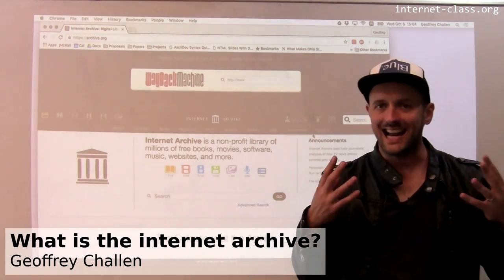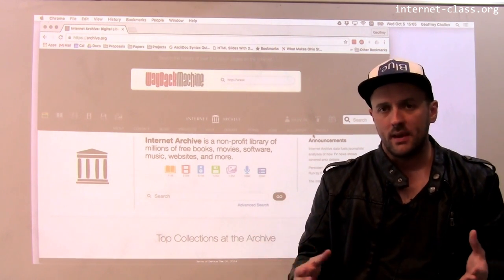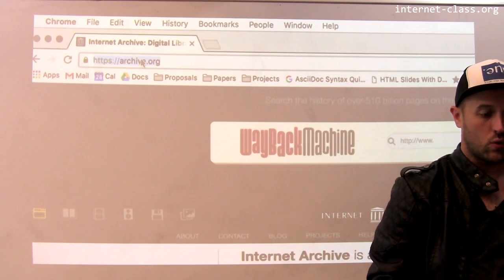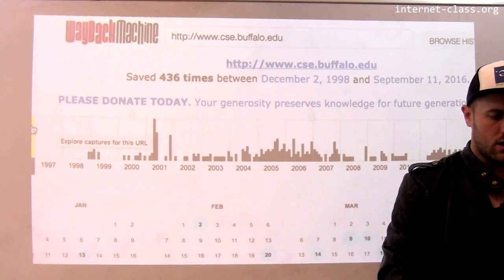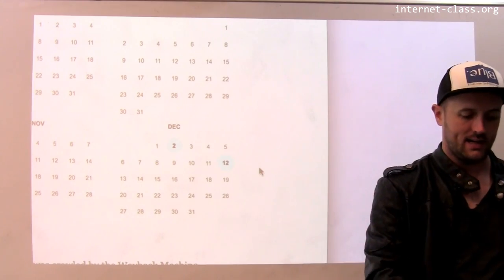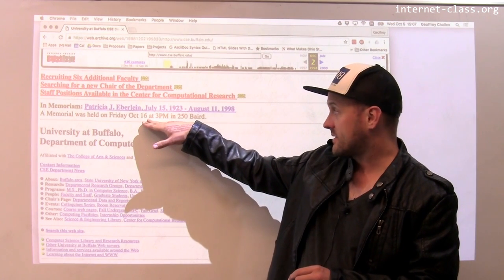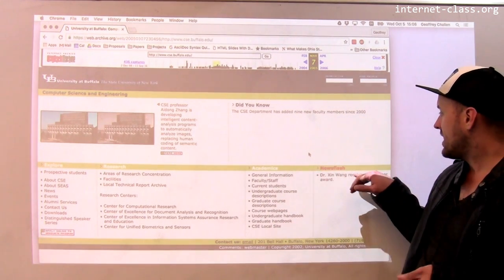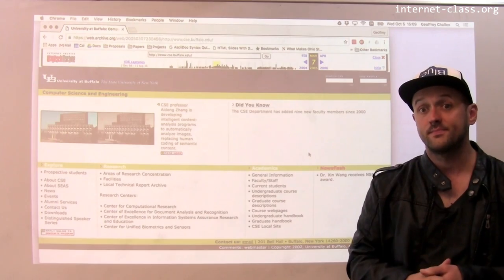What is the internet archive?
The web is changing constantly. Pages move and disappear, and page contents change. But the web at any moment in time is a piece of our collective history. Viewing old pages can be interesting, and at times can uncover information that some would prefer to keep hidden. Happily the Internet Archive project is actively archiving the internet and creating a historical record of how it has evolved.